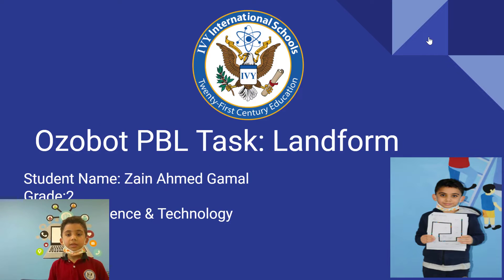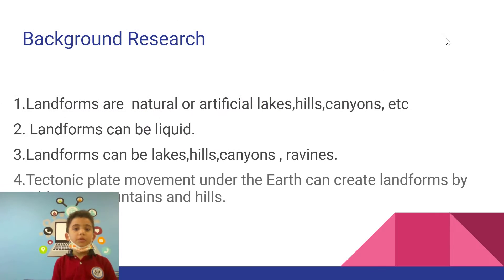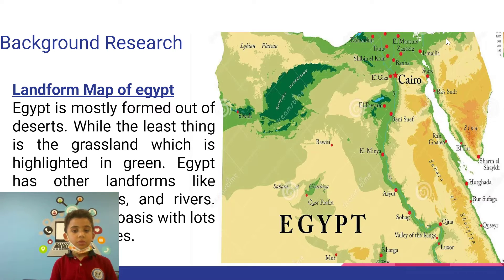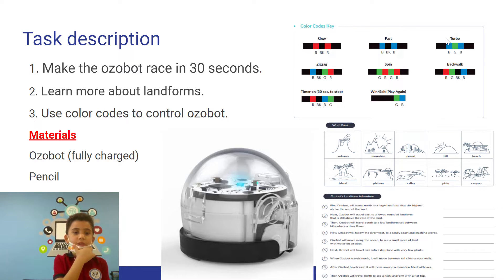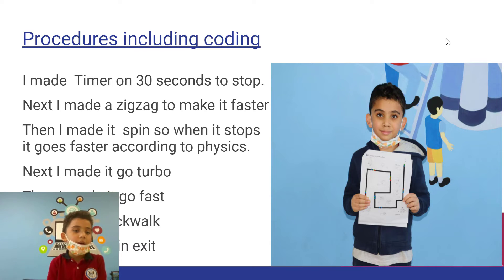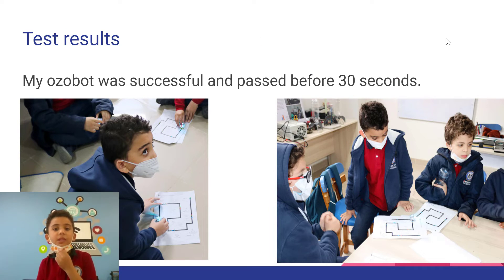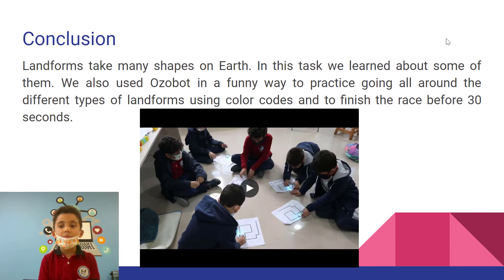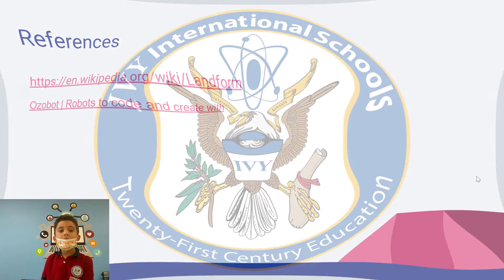Let's hear from Zain about his exciting project and how he coded a robot to race for 30 seconds.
Our beloved Egypt is rich with various landforms.

To make them easier for Grade 2 students to study, we use technology in a project-based learning environment.

Let's hear from Zain about his exciting project and how he coded a robot to race for 30 seconds around Egypt's majestic landforms!